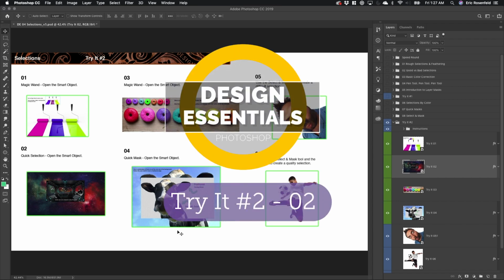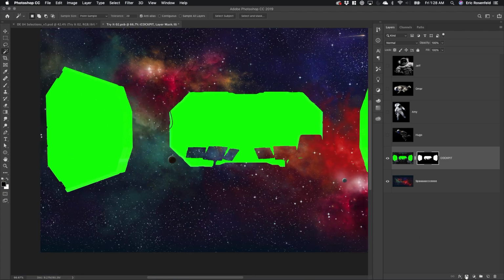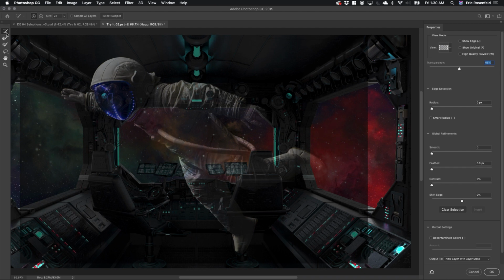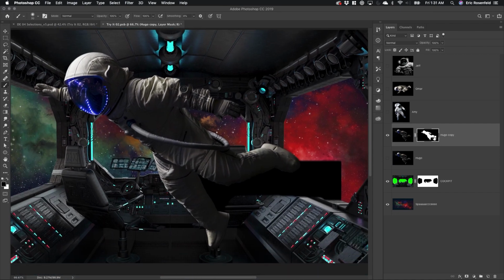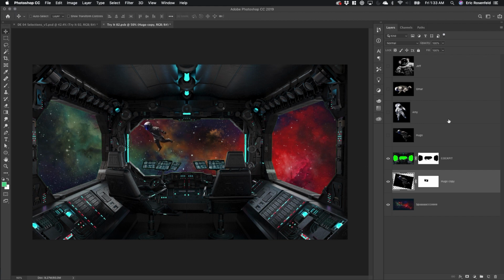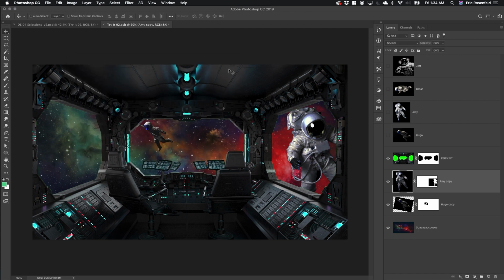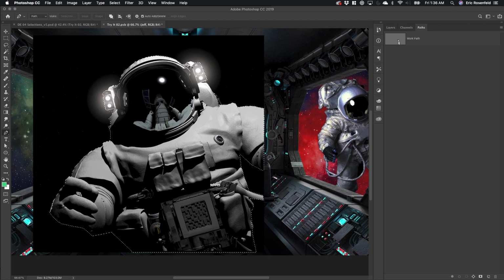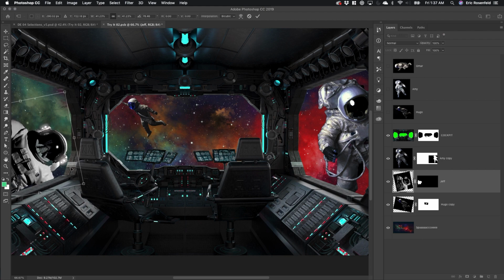4.9 Try #2-2